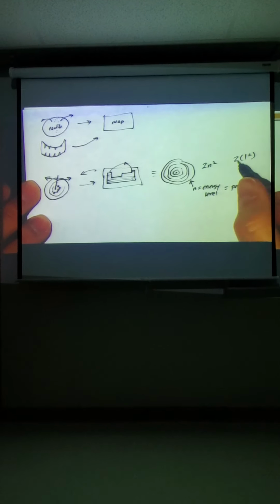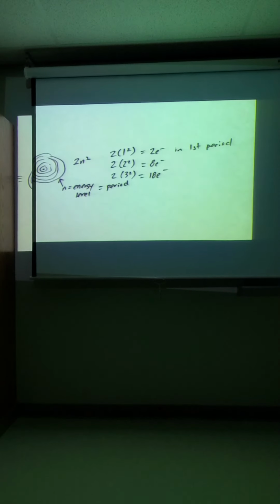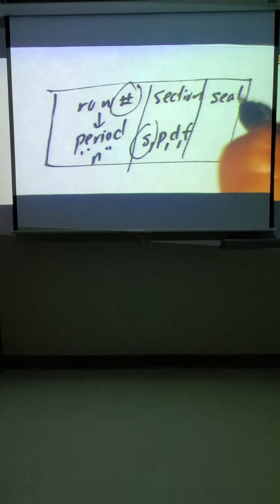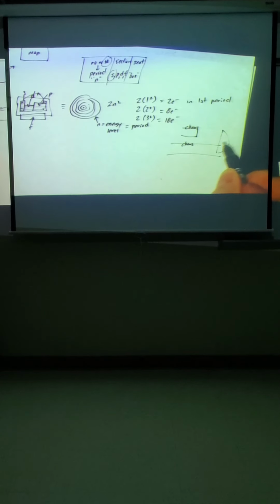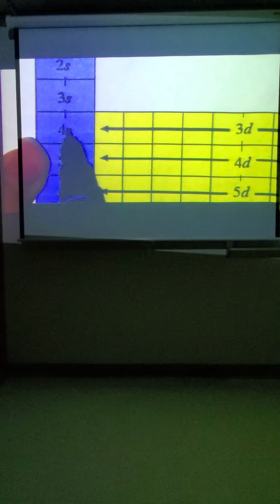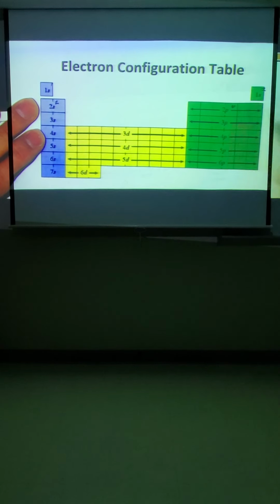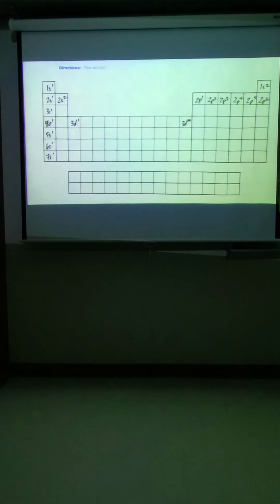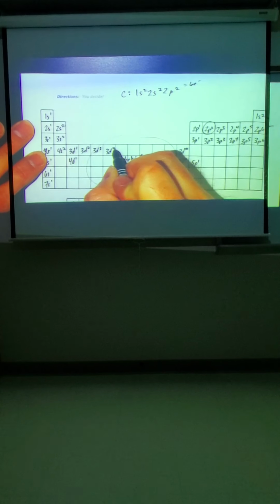Week 3: Chapter 4: Electronic Configurations